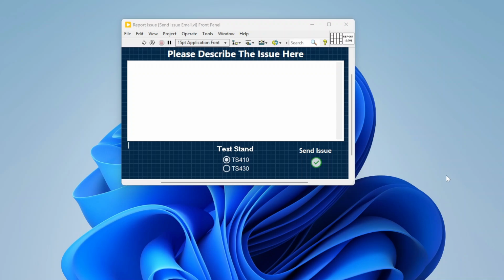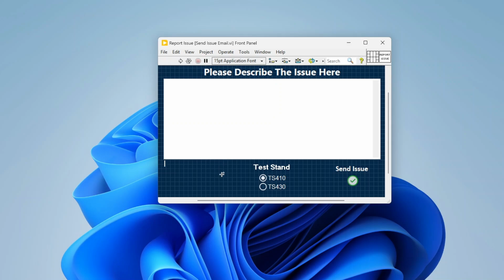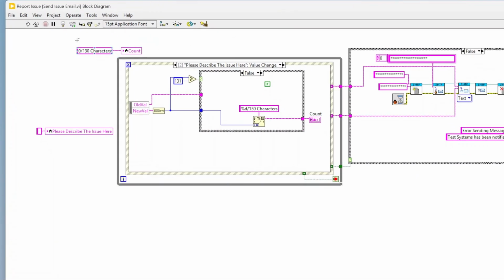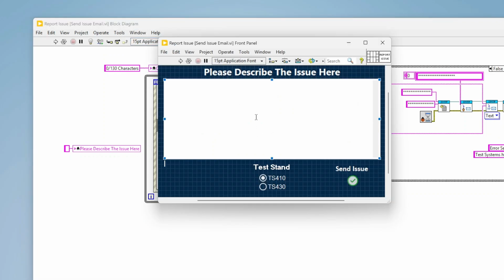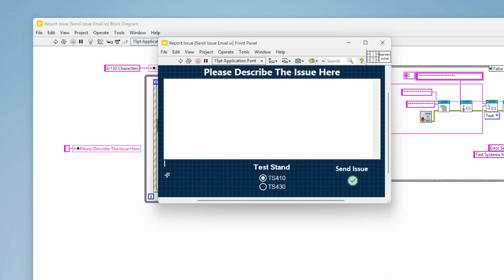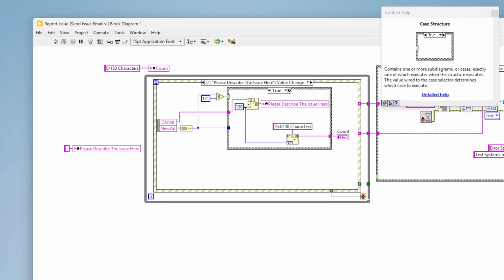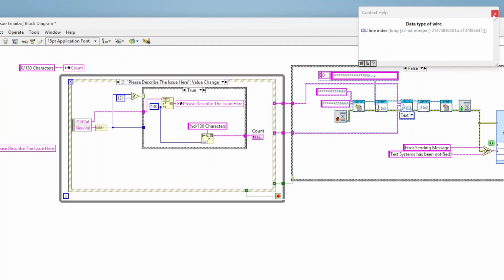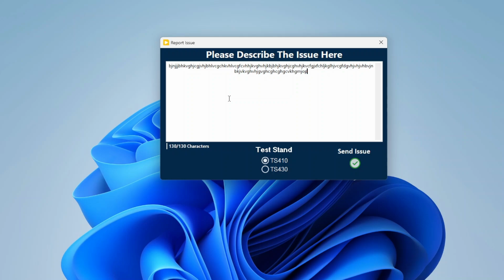Setting String Character Limits in LabVIEW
How to Implement Character Limits on Strings in LabVIEW

Want to restrict user input or enforce data validation in your LabVIEW applications? In this video, we show you how to implement character limits on string controls and indicators. You'll learn how to prevent strings from exceeding a specific length using built-in LabVIEW functions and simple block diagram logic.

🔧 What You'll Learn:

-How to limit string input to a fixed number of characters
-Truncating strings programmatically
-Using event structures to enforce limits in real-time
-Enhancing UI behavior to guide user input

This tutorial is ideal for developers building user interfaces, data entry tools, or any application where string length matters.